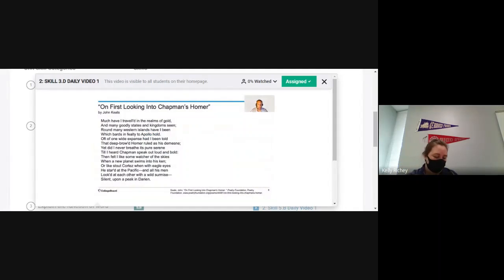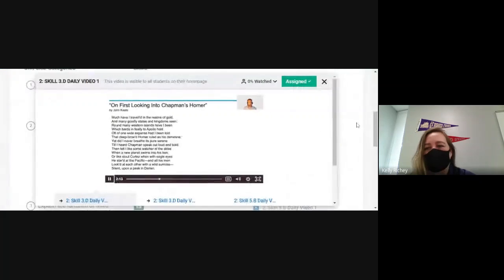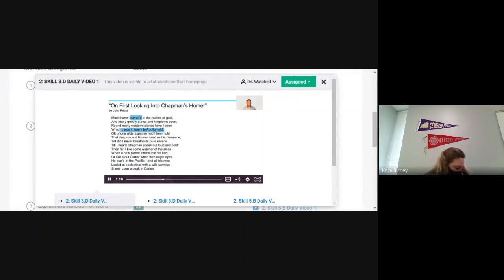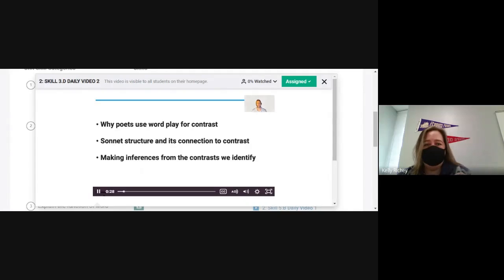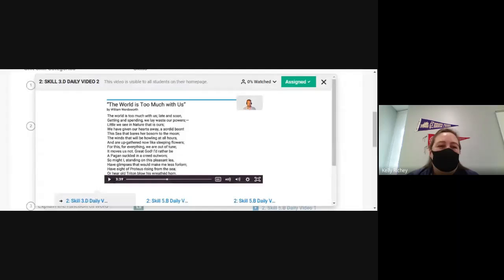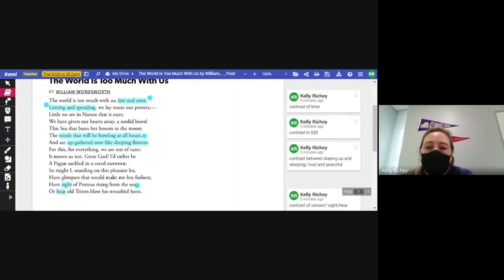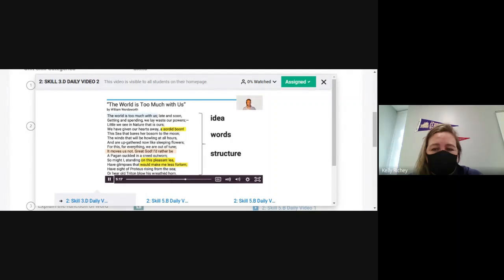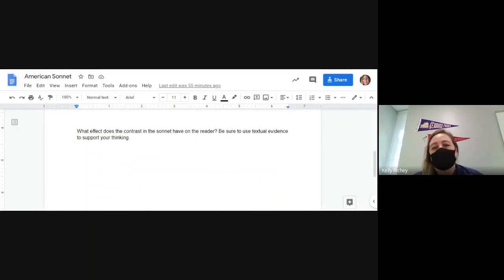AP Literature Class 21 Nov 5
Contrast in Poetry